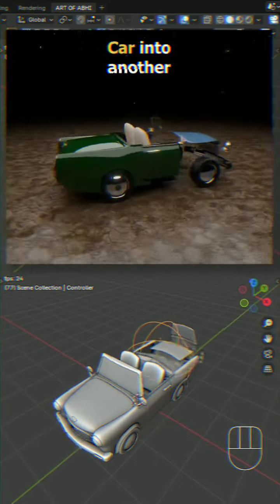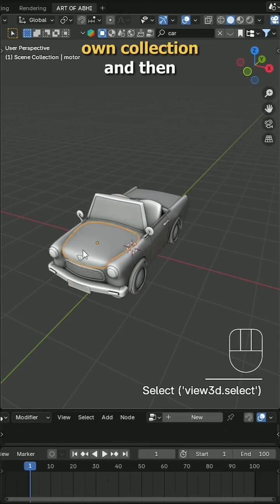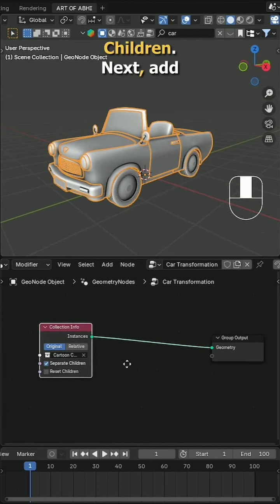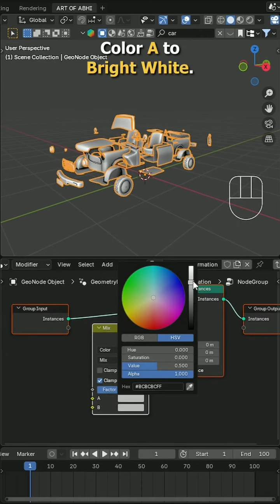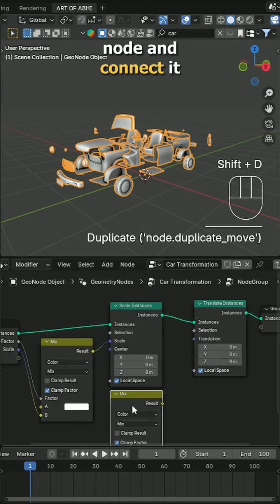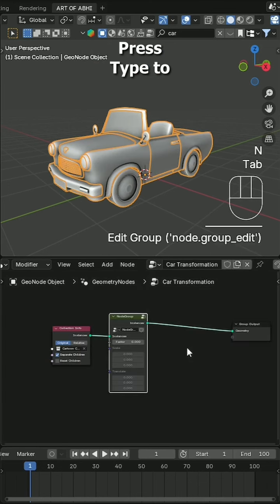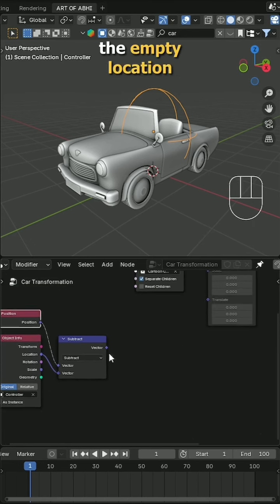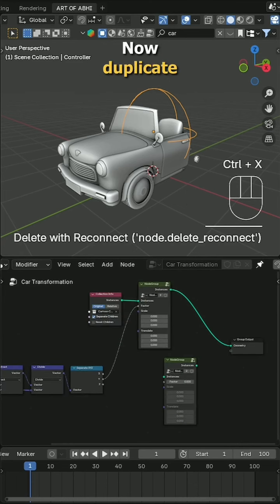transformer effect in Blender easy mathod